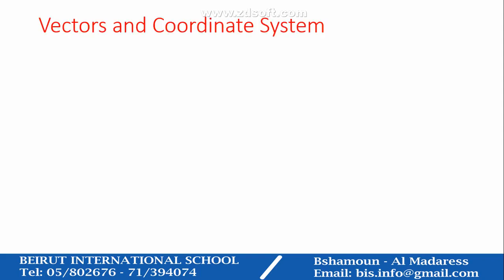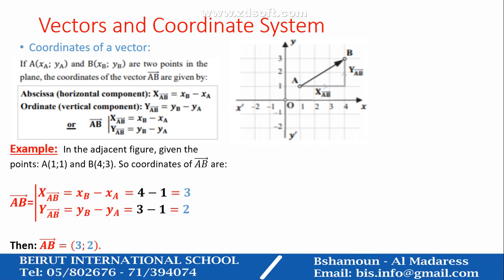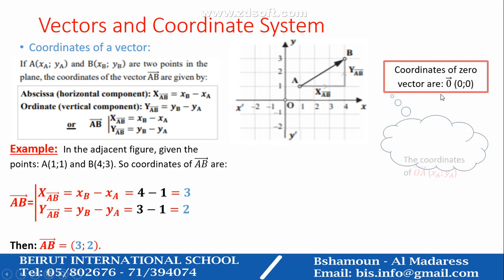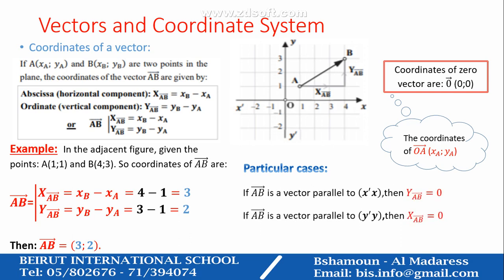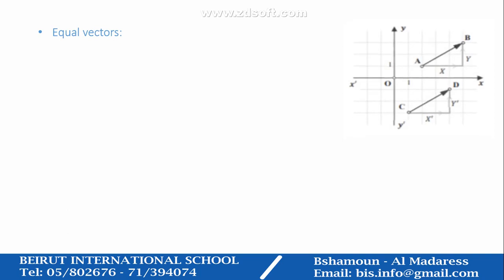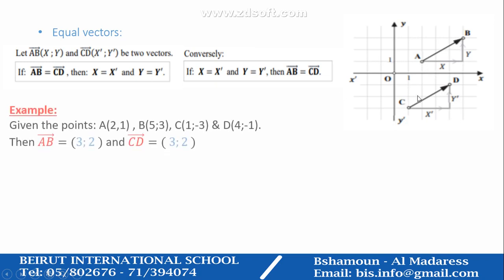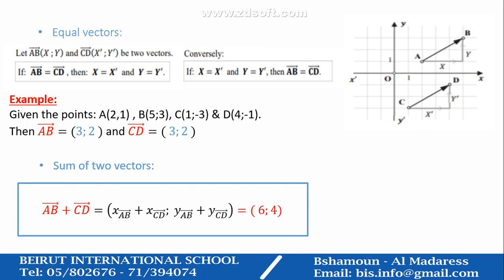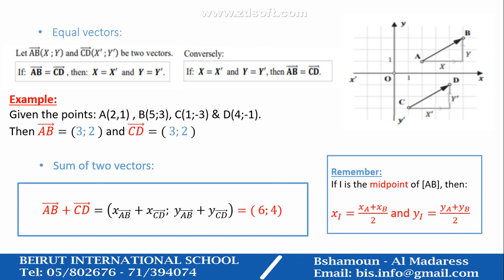Beirut International School Grade 9 - Math - Video 3 Vectors and Translation